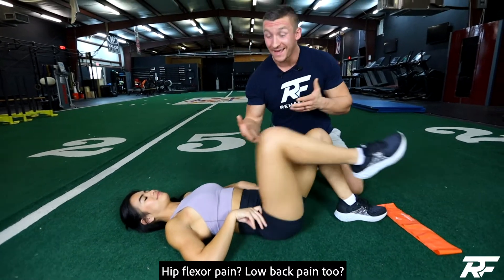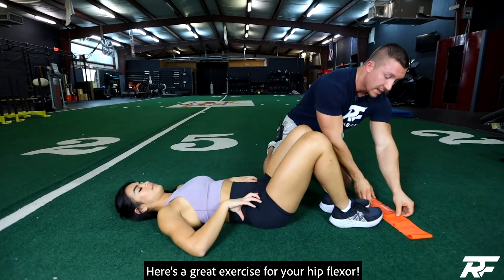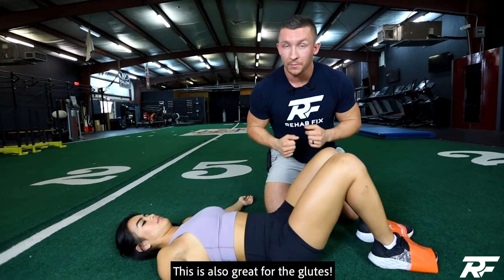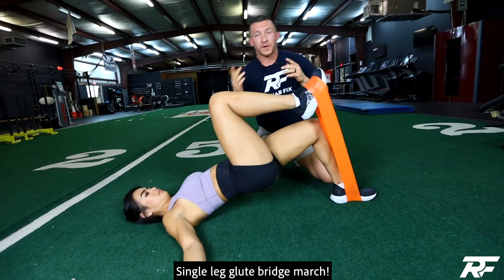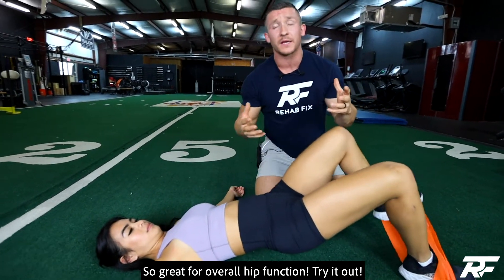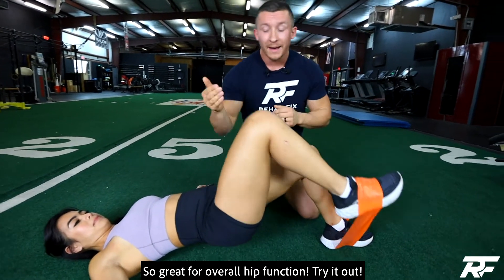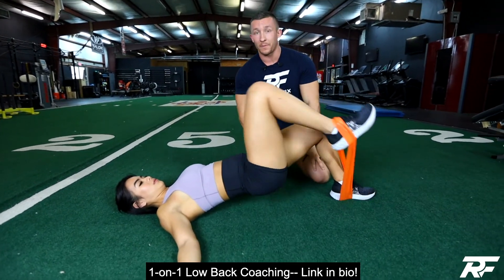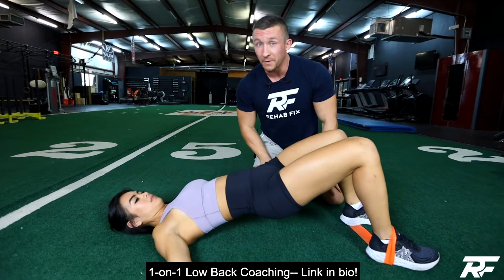Hip Flexor Fix for Tight Hip Flexors and Low Back Pain!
💥 Hip flexor pain? Low back pain? Get healthy hips!
❌ Hip pain is super common! And sitting all day without using your glutes or hip flexors isn’t helping anything. A tight muscle is often a weak muscle so instead of stretching your hip flexors let’s load them in combination with the glutes for an even better result!
🔑 The key here is that strengthening a muscle will often result in it feeling “looser” and stretching it all the time is often temporary. With this exercise not only are you strengthening the hip flexor, but you are also strengthening the glute which will help “turn off” the hip flexor AND you are stretching the hip flexor as the hip goes into extension! There is a lot going on in this movement and it is truly a great one. But as always if you are struggling and guessing through my videos then you need a plan! Now let’s fix your low back!

✅ Want to fix your low back 1-on-1 with me? for acceptance into the RehabFix Online Low Back Program for 1:1 coaching!

Based out of Tampa, Florida